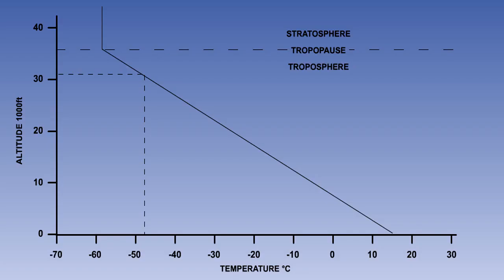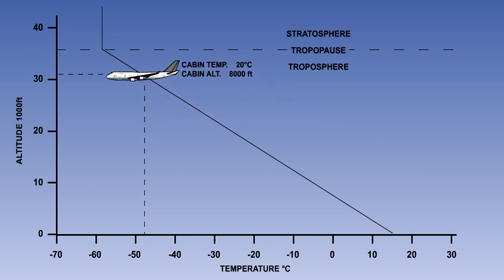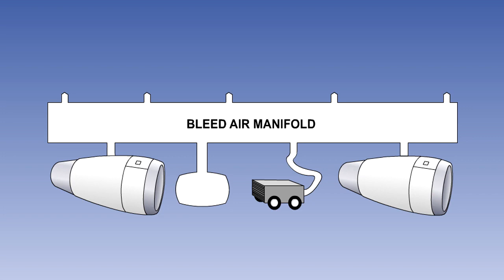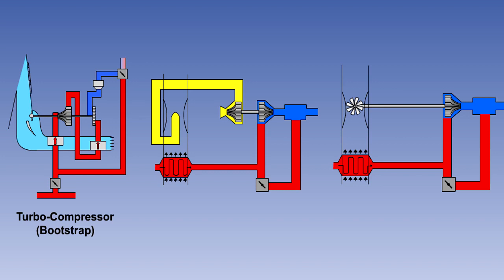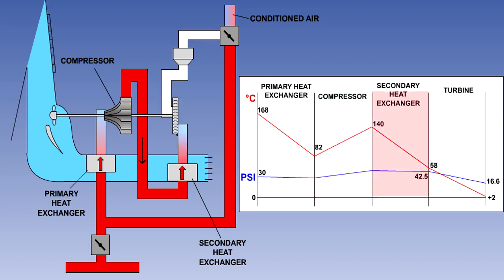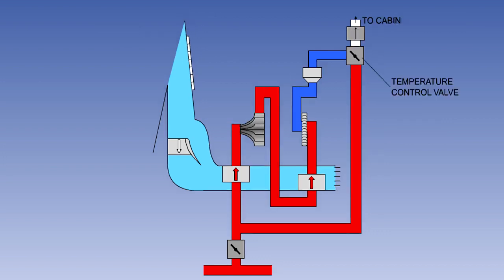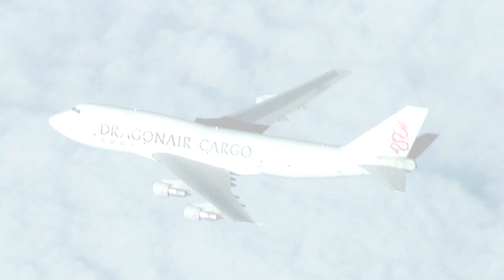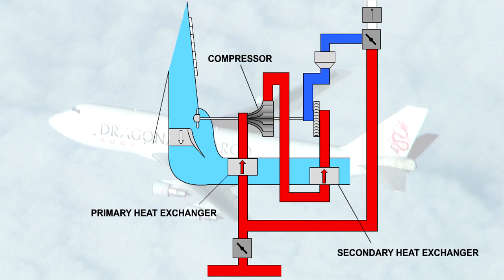39 ATPL Training Airframes & Systems 39 Pneumatics Air Conditioning Part 1 720 X 1280